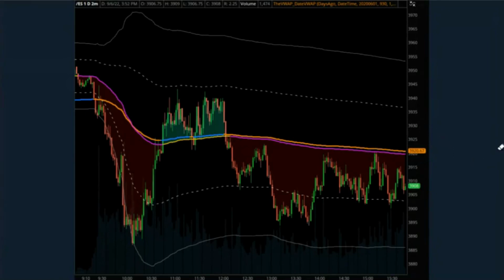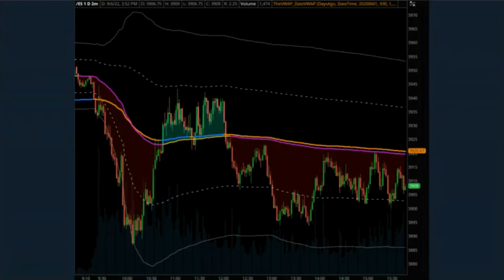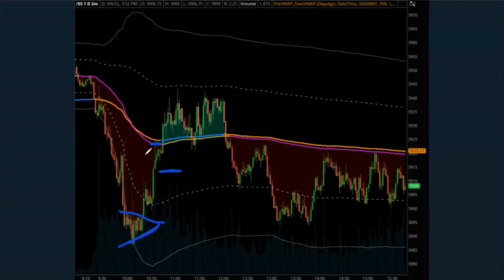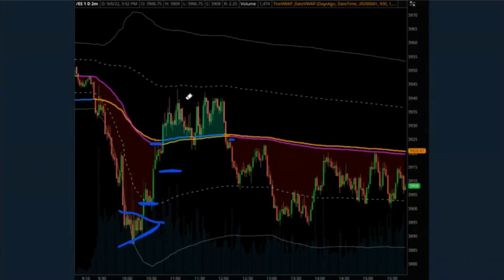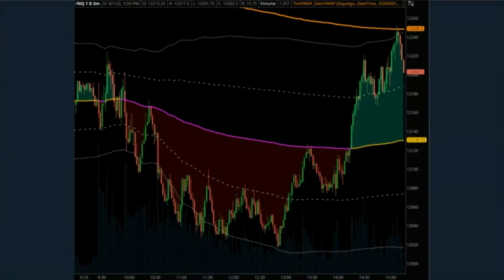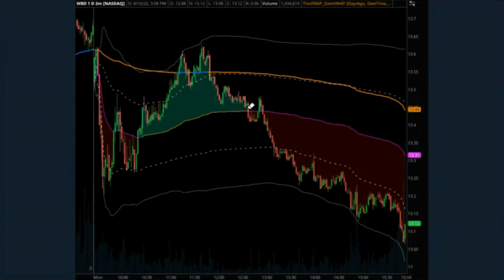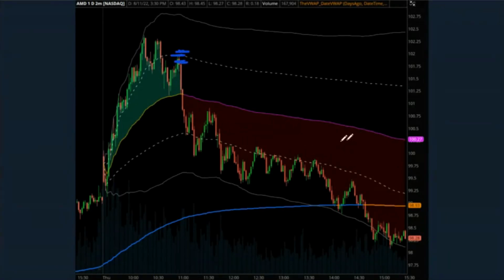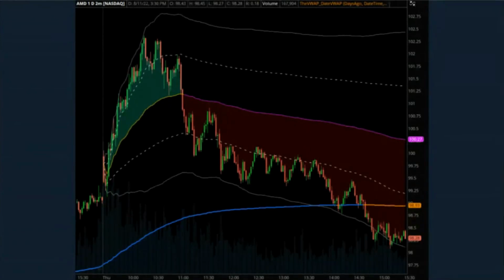Lesson 20 Core Mechanics Part 1 Type 1 Trades from TheVWAP